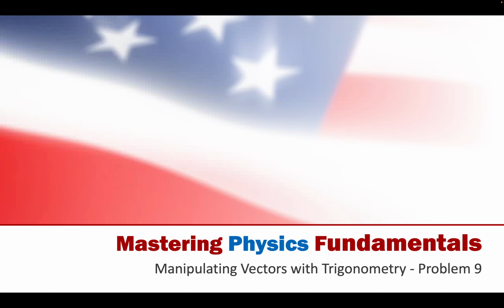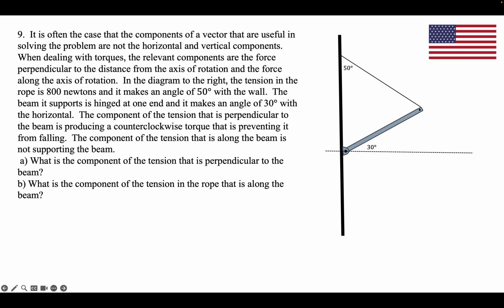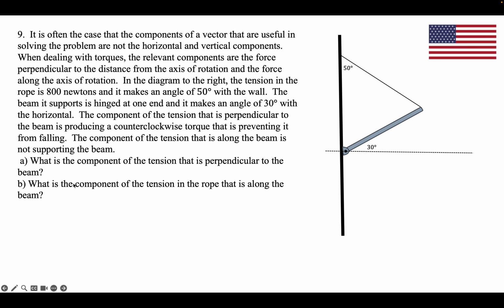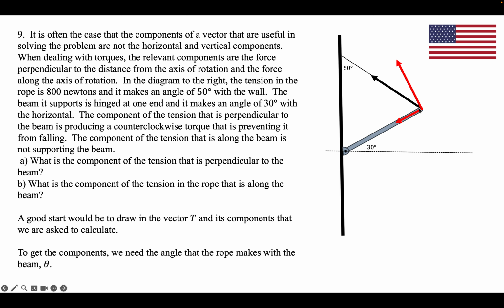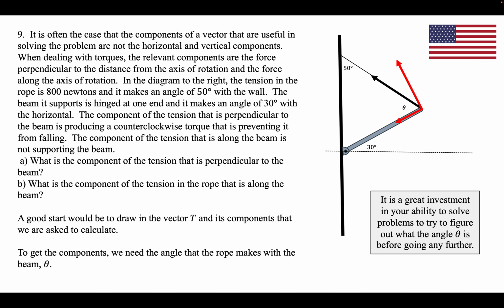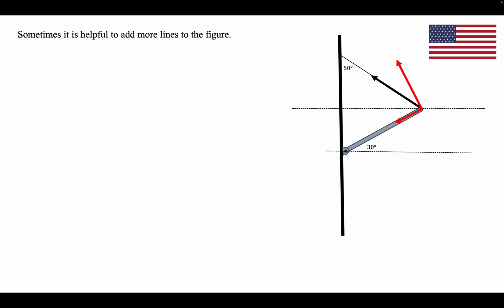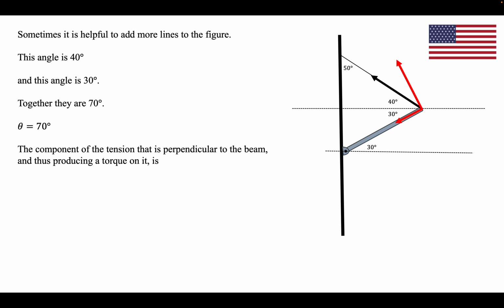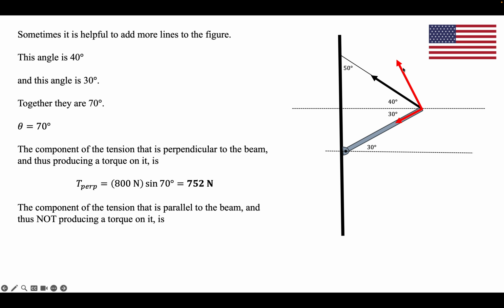Manipulating Vectors with Trigonometry Problem 9